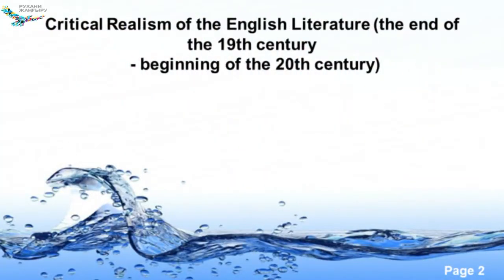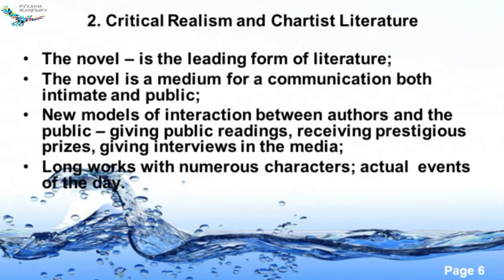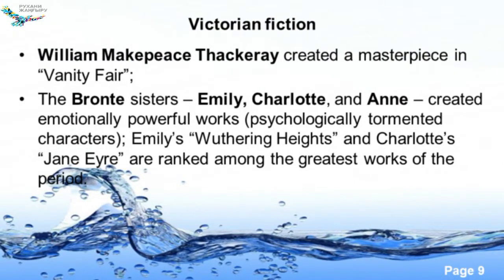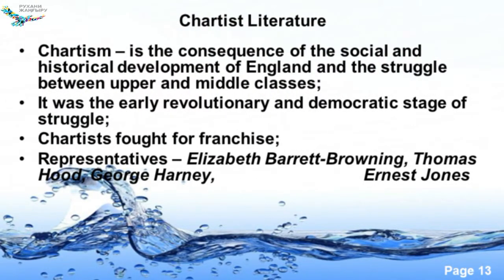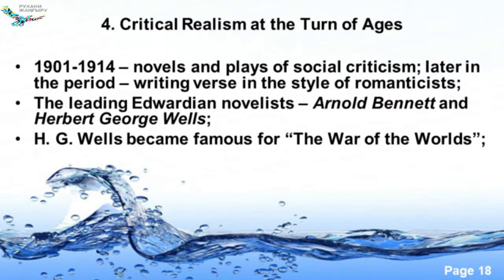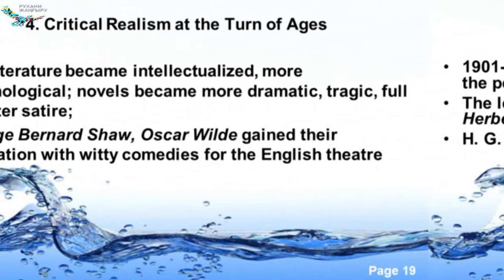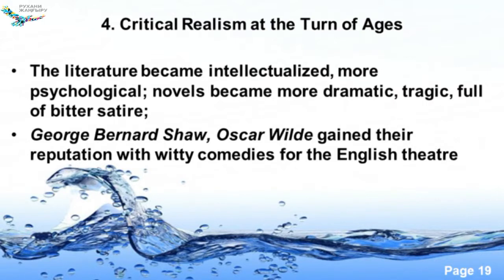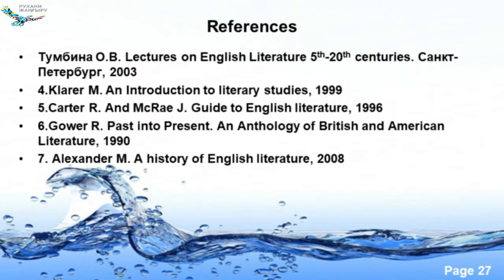Герок-Ержанова О.В.Critical Realism of the English Literature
Герок-Ержанова О.В.
Тема:Critical Realism of the English Literature (the end of the 19th century    - beginning of the 20th century)
Дисциплина: Литература страны изучаемого языка